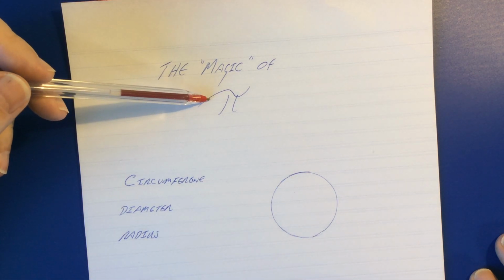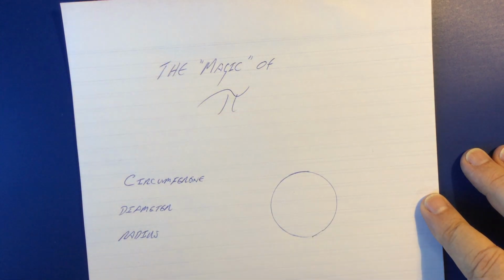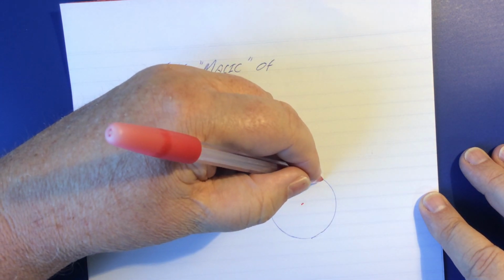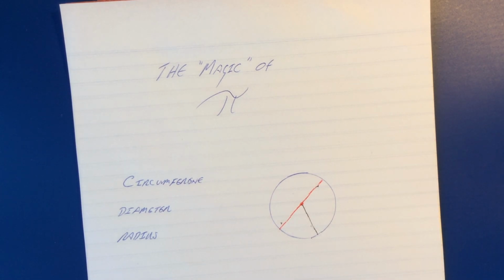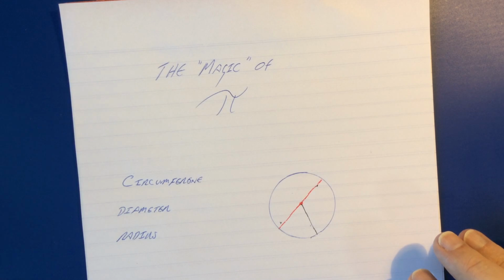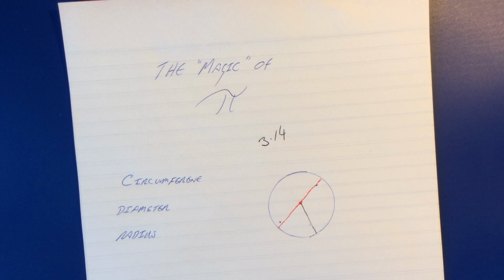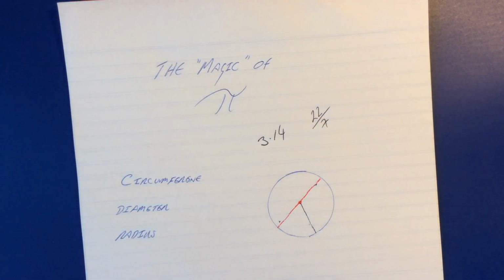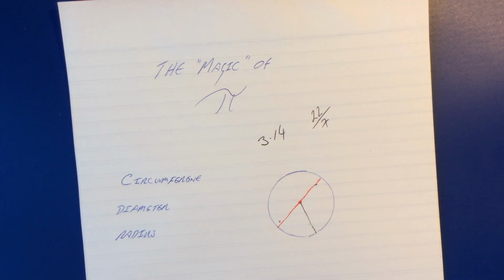Find out what Pi is and what a useful ratio it is.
We see Pi in formulas but what is it?